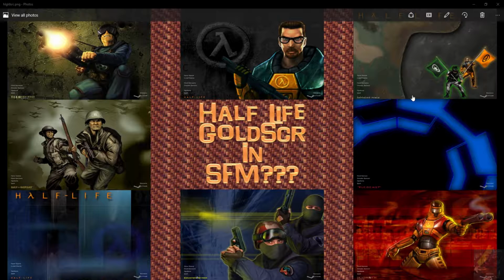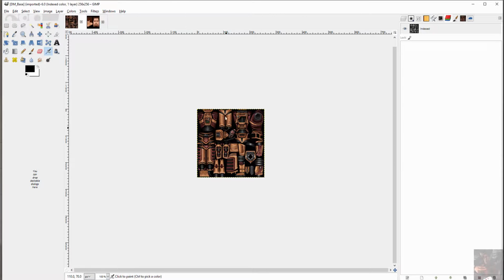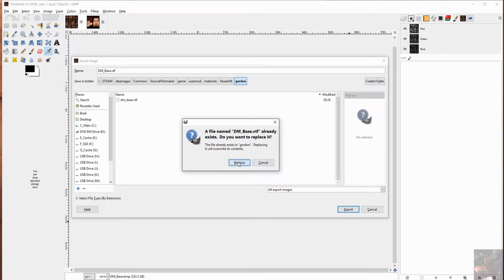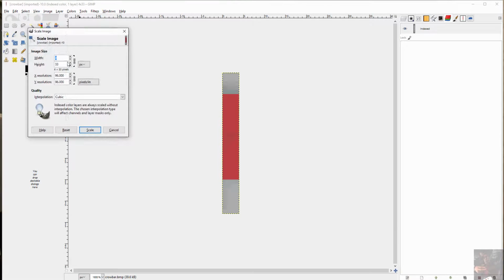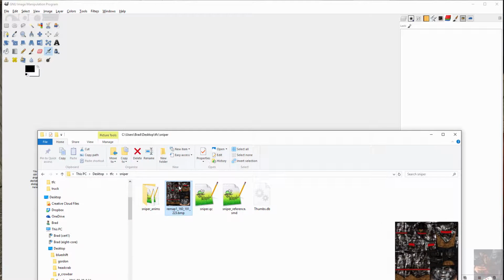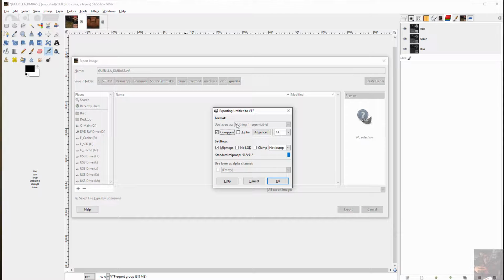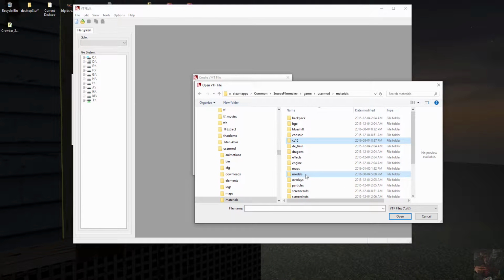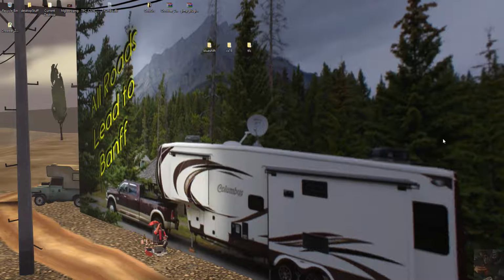SFM - Half-Life1 and GoldSrc Models to SFM - Textures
In this video we look at the BMP textures extracted from the .MDL files, convert them to VTFs then write the VMTs for the materials.